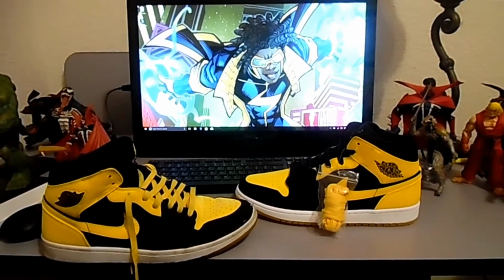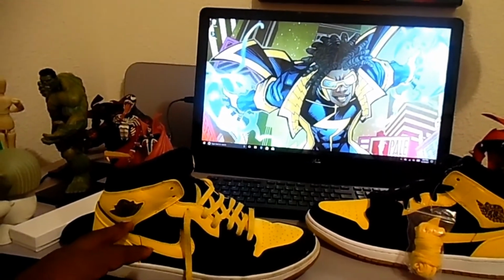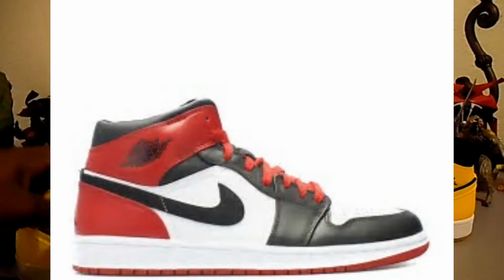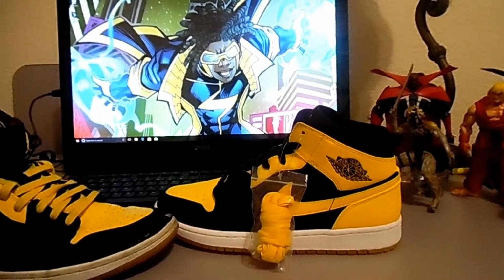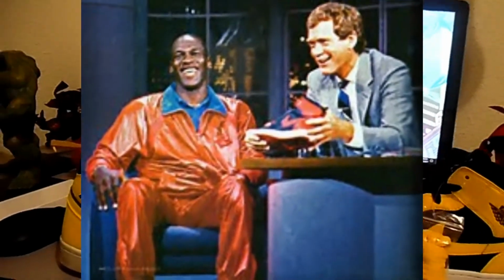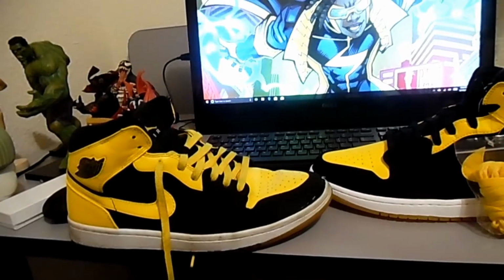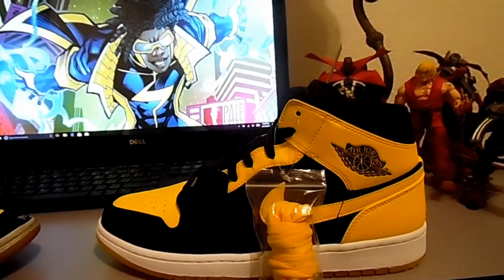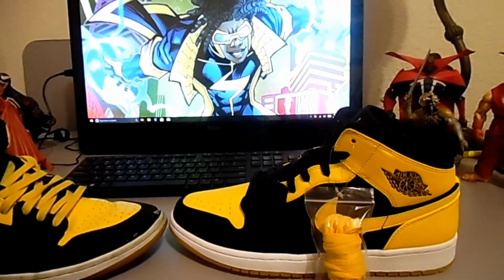Favorite Sneaker of 2017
Now that the year is almost up whats your favorite Sneaker that dropped this year?